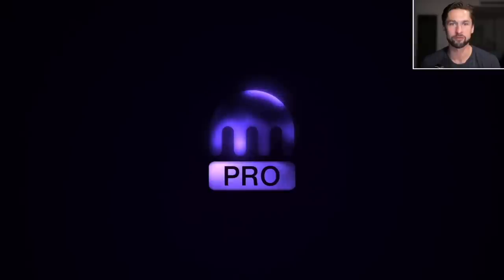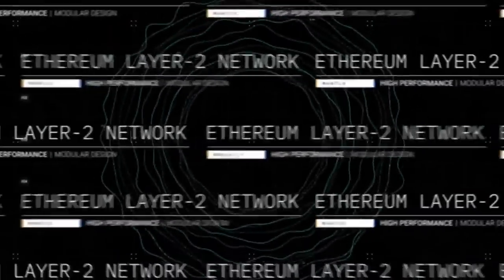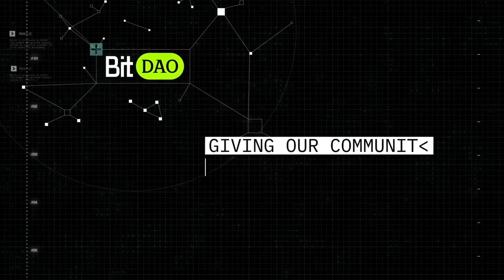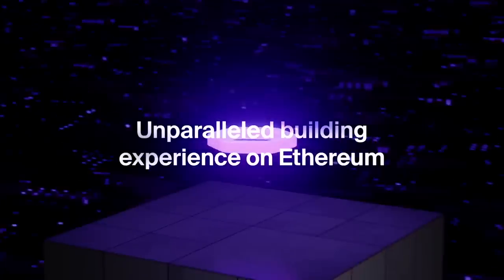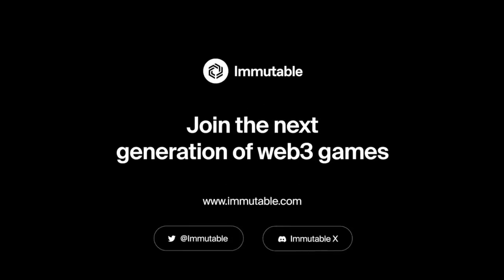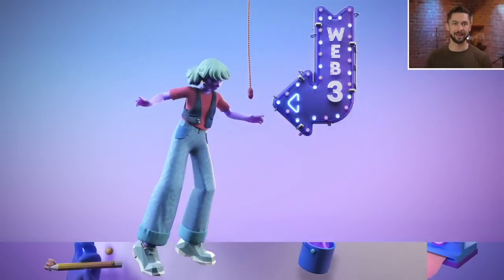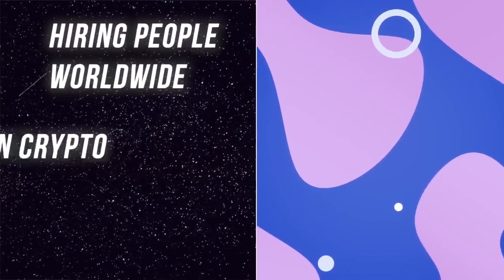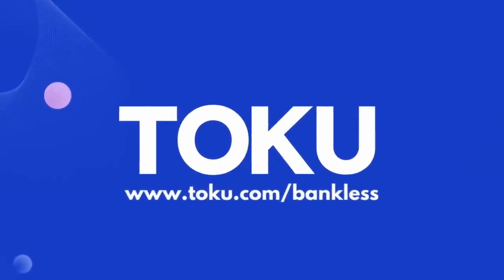Is Ledger Safe? with CTO, Charles Guillemet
Ledger has been the center of attention since the announcement of their new “Recover” feature which has brought into question how secure our Ledger devices actually are.

Charles joins us to walk through how exactly this recover feature functions, breaking down how a Ledger actually functions, and possible paths moving forward.

🚀 Airdrop Alpha is waiting for you on Bankless.com

Topics Covered

0:00 Intro
6:21 Ledger's Recover Service Overview
18:40 Is Ledger Recover Forced or Opt-In?
23:07 Dissecting a Ledger Device
29:41 Can Firmware Reveal Private Keys?
36:54 A Social Contract With Ledger
42:31 Assurance Of No Back Door
51:16 2 Part Firmware Solution?
57:42 Will Ledger Forget About Us?
1:02:46 Closing and Disclaimers